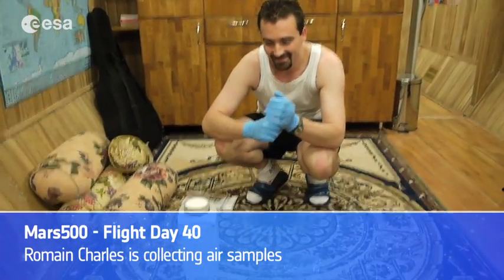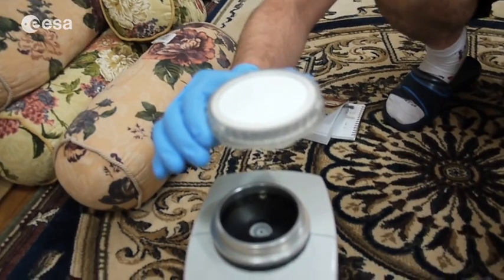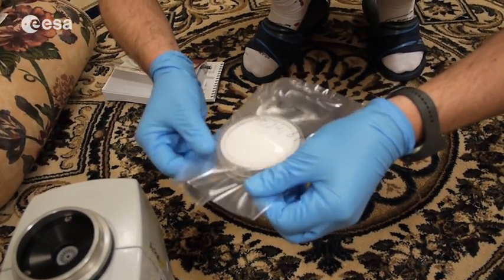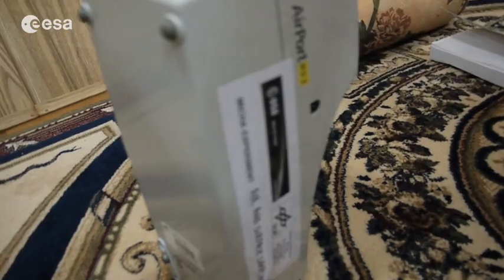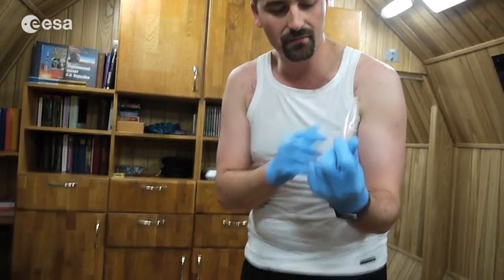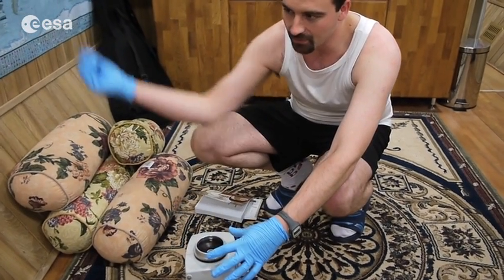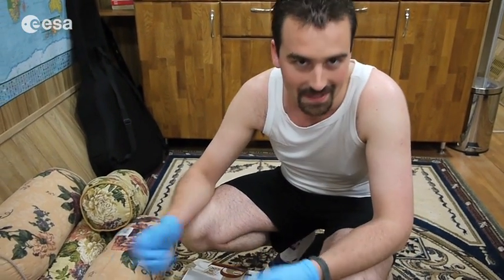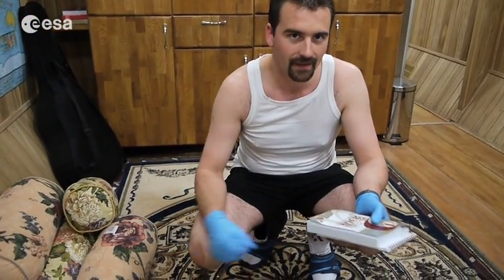Mars500 video diary 5 - Romain Charles is collecting air samples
One of the European Space Agency experiments involves the collection of air samples to measure the quality of air in a confined space such as the Mars500 modules. Romain Charles demonstrates the collection procedure and describes the scope of this experiment.